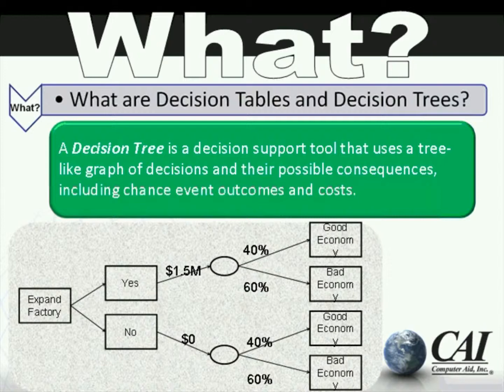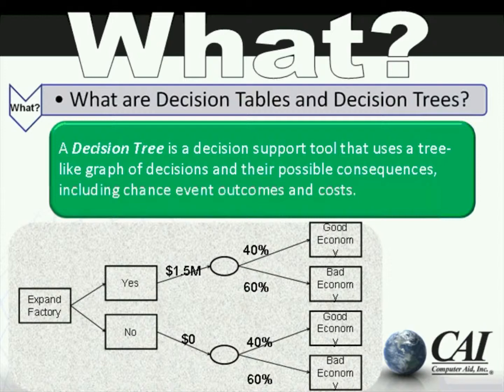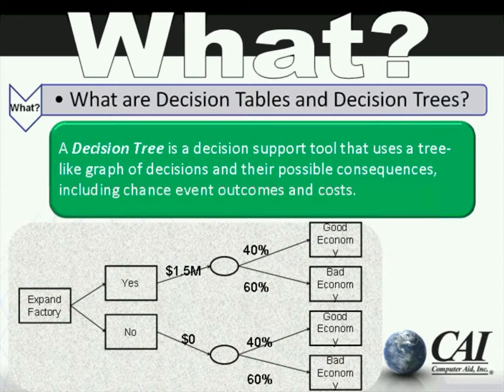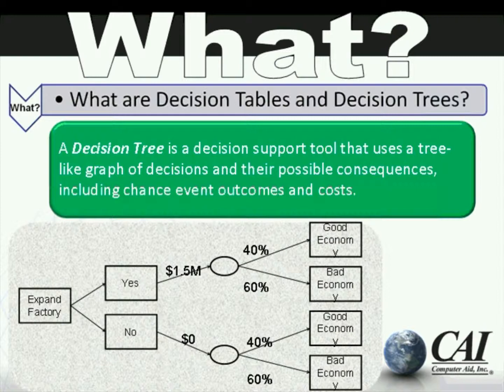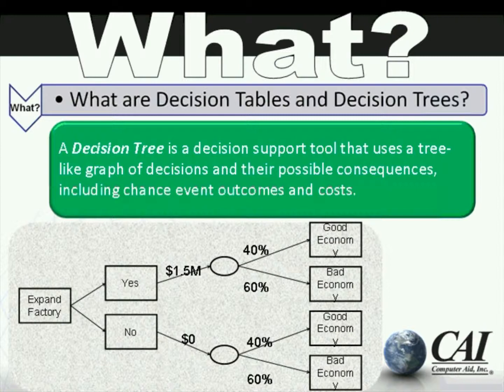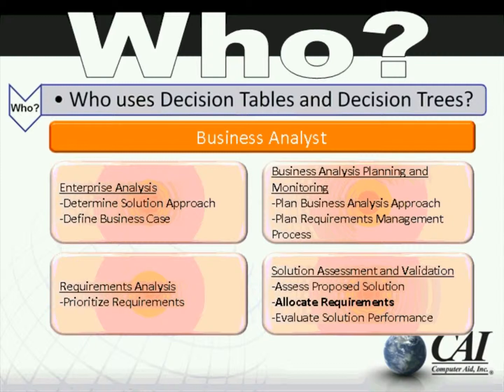Using Decision Tables and Decision Trees for Quantitative Risk Analysis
In this webinar with Scott Fabel, you will learn how to create Decision Tables and Decision Trees to assess the true impact of risks on your projects. You will also be able to determine how to best respond to these risks.

ABOUT THE PRESENTER:
Scott Fabel is a senior corporate training consultant with Computer Aid, Inc. He has over 20 years of experience working with various Fortune 1000 companies on Service Desk Implementations, Microsoft Technologies, Business Analysis, and Project Management. This includes both consultative services and customized training programs. He is HDI certified, ITIL certified, PMP certified, and CBAP certified. Scott has been teaching others business skills, professional skills, and technical skills for more than 18 years. He is a faculty fellow at the University of Delaware, speaks three languages, and has been inducted into the International Martial Arts Hall of Fame. His communication skills, combined with his martial art skills, provide him with a unique combination for keeping his sessions informative, lively, and interactive.